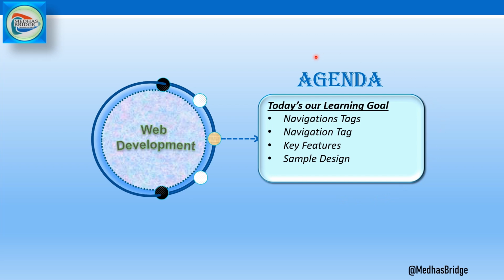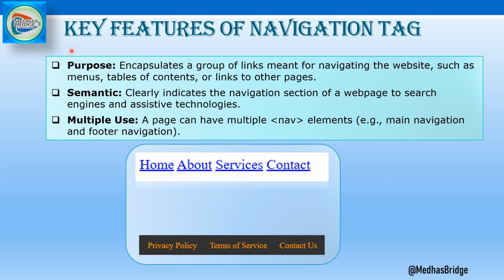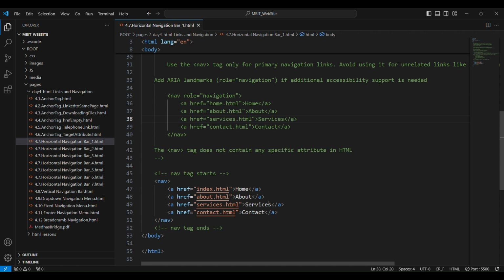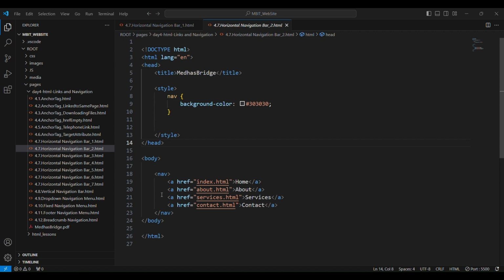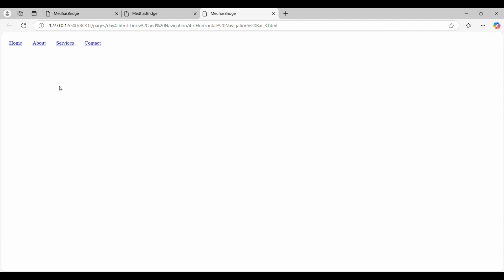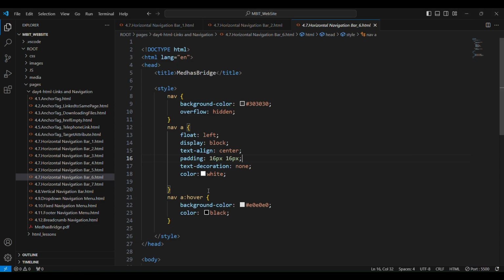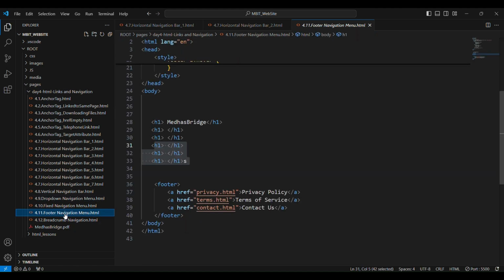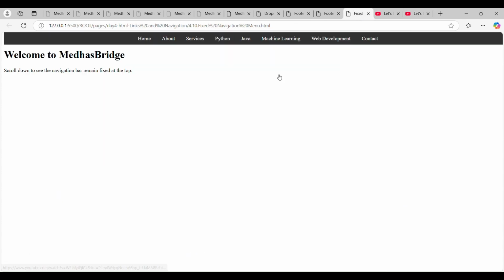Web Development:#10. HTML Navigation Tags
Navigation Tags
Harozontal Navigation Bar
Vertical Navigation Bar
main Navigation
footer Navigation